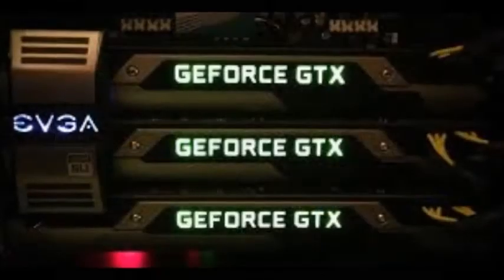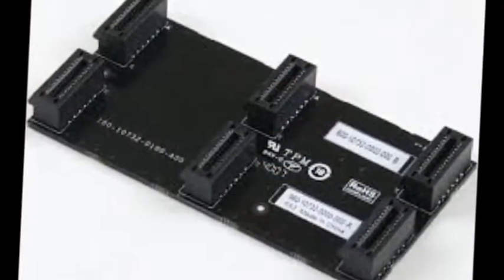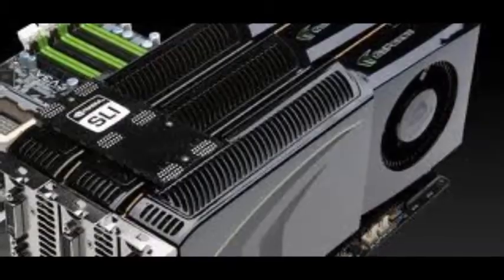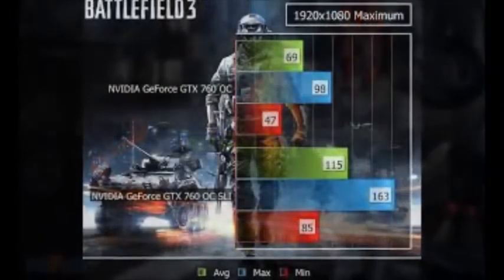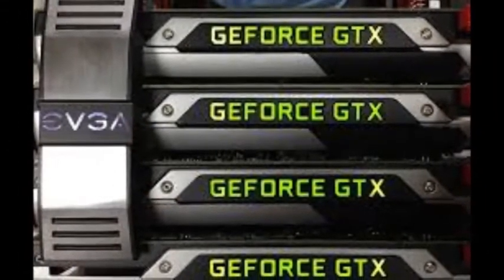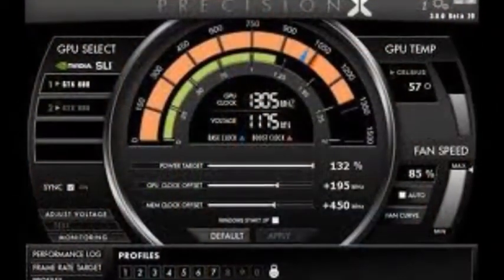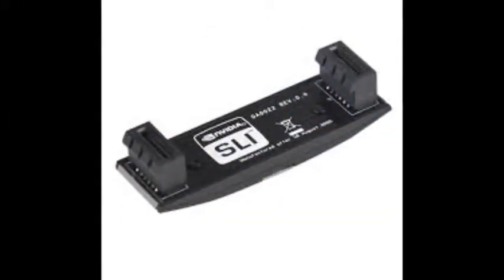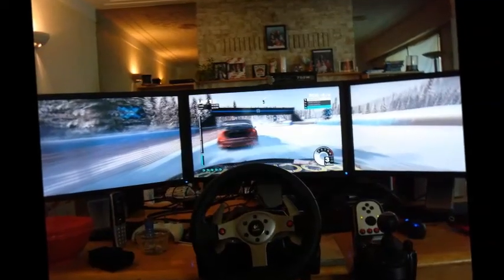What IS SLI?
In this video I go over some of the basics of what sli is and how it can transform your gaming experience.